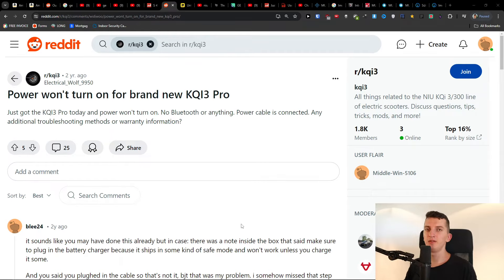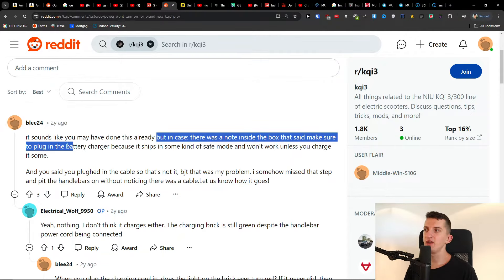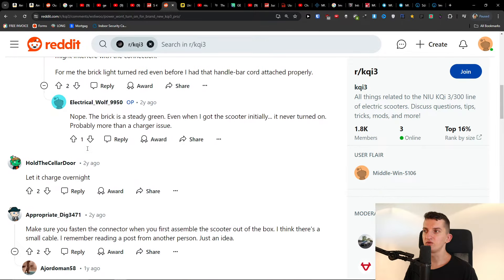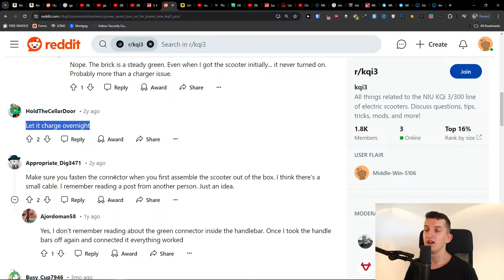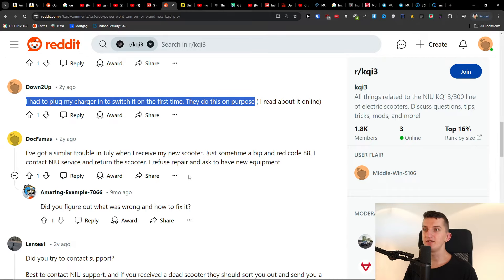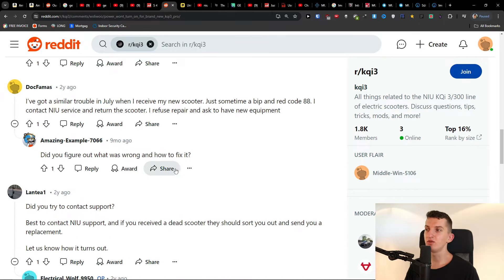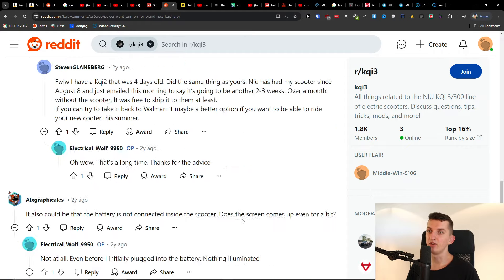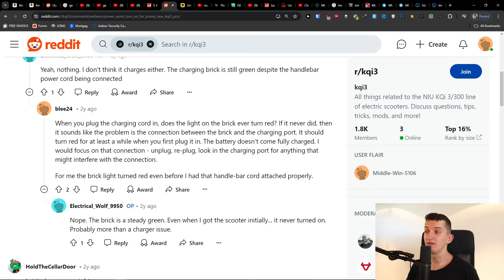Niu kqi3 pro not turning on - How To Fix